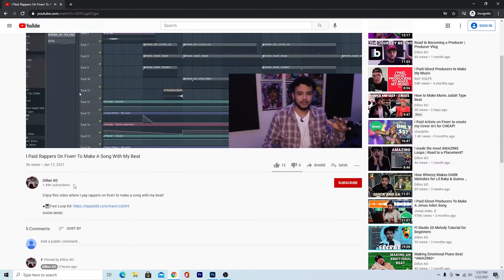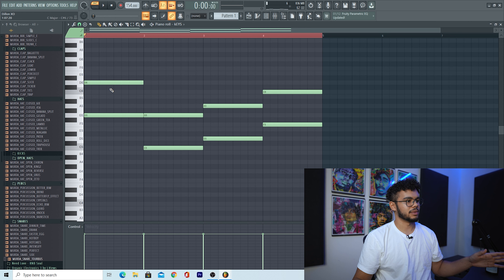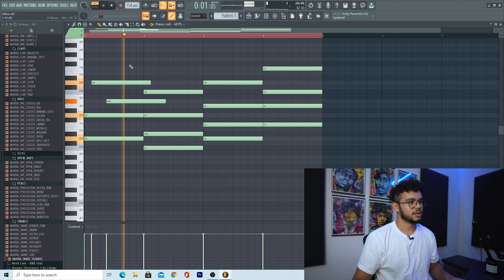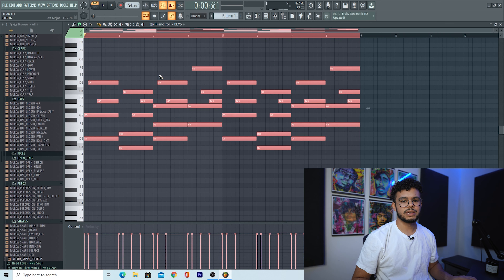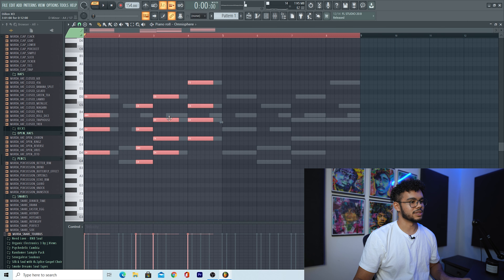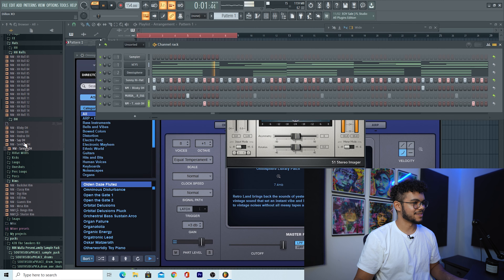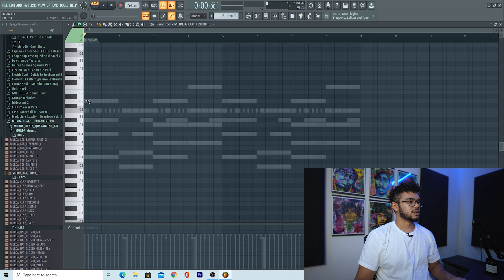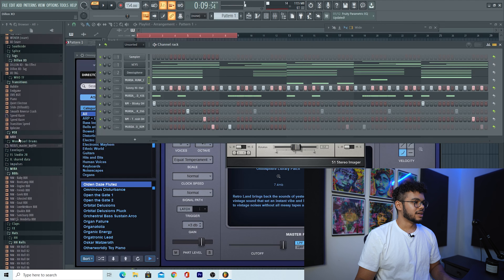How to make MELODIC beats for Lil Skies Unbothered | Fl Studio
In this video I will show you how to make Melodic Beats for Lil Skies and give you some secret melody tips.

●🎶Spotify☛ Dillon XO
●📸Instagram ☛ DillonXO